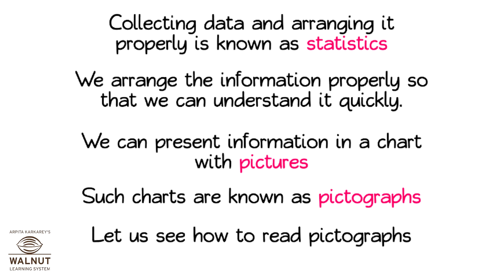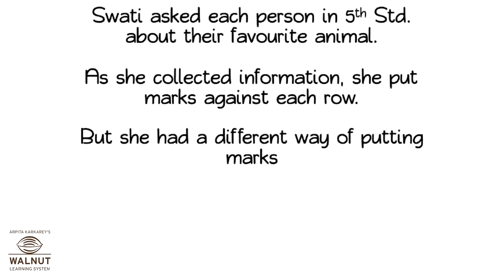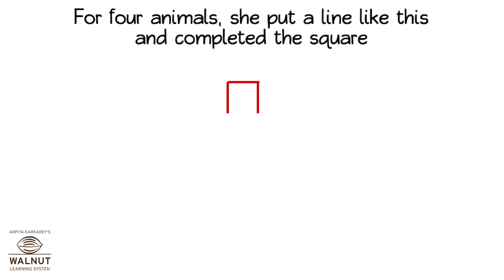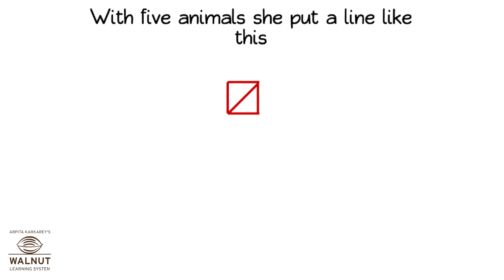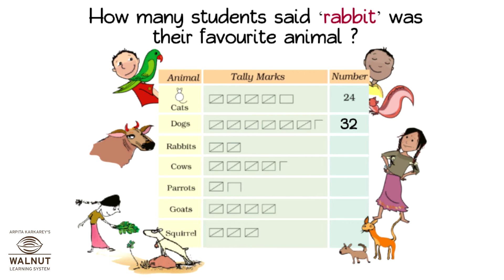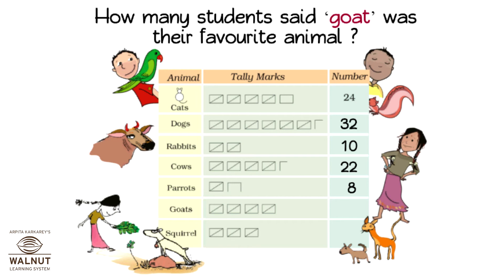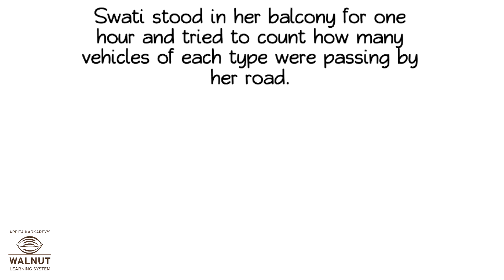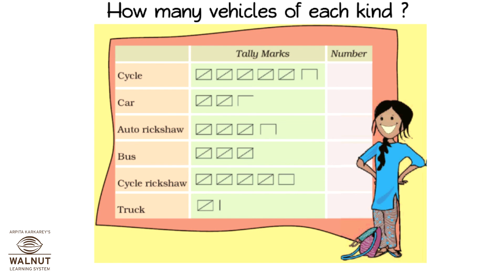6 Math - Data handling - Reading tally marks